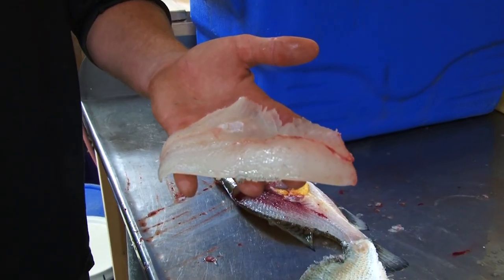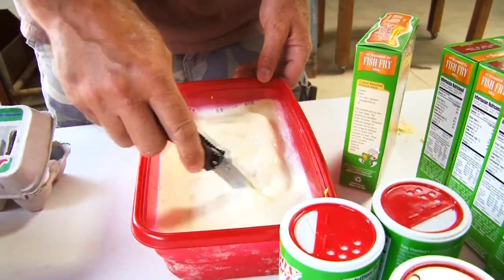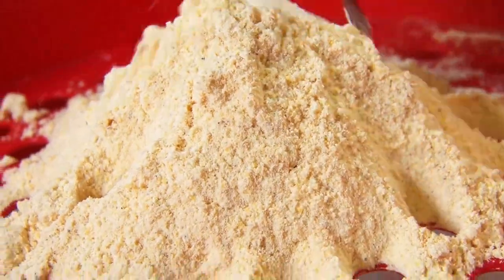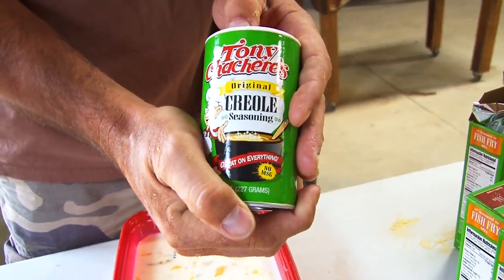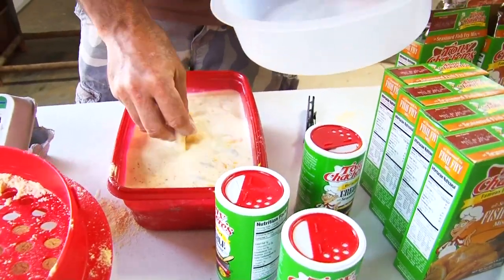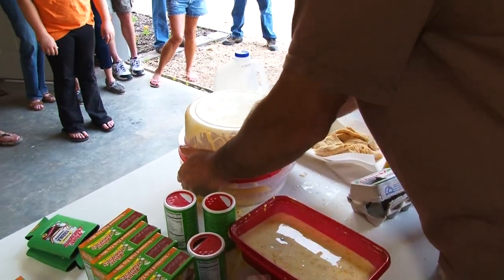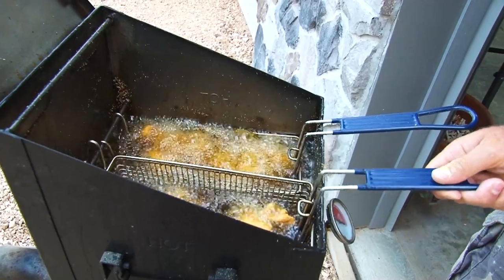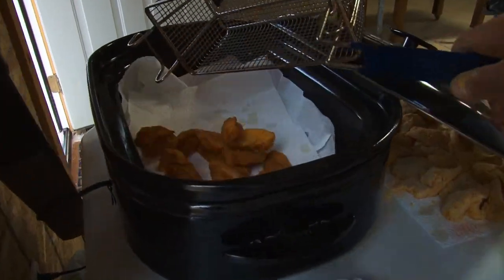Creole Crappie recipe on Krappie Kings TV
From Murphysboro IL with our good buddies Luke Estel and Chopper prepare their Creole Crappie with Tony Chachere`s seasoning with mustard, milk & spices. Good food for great times.